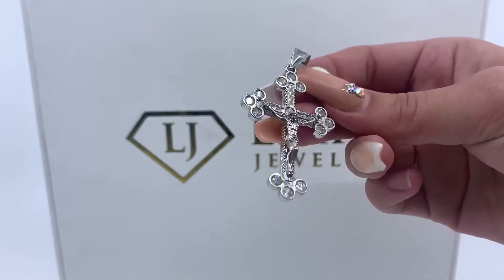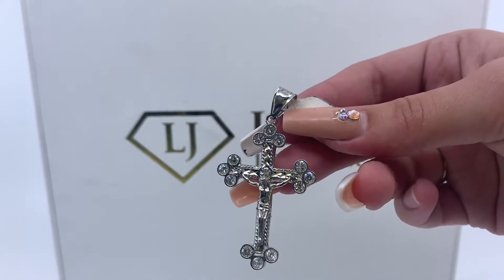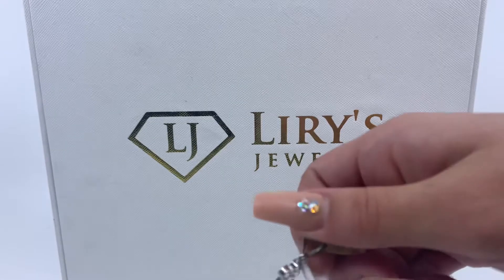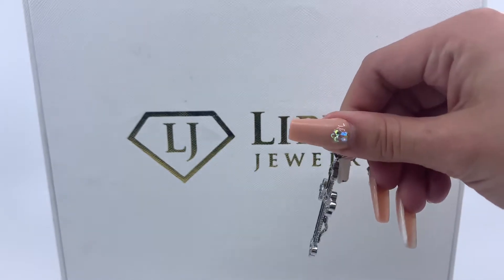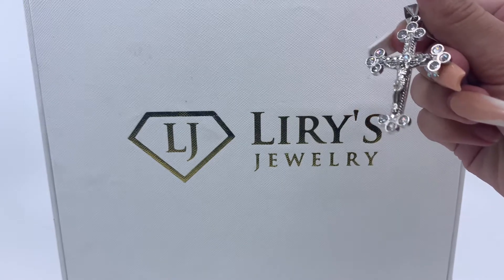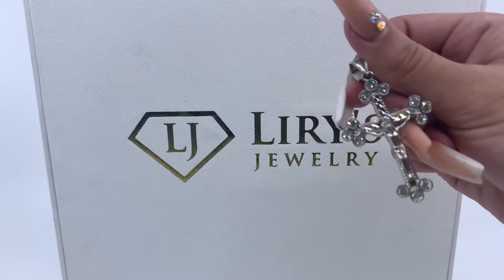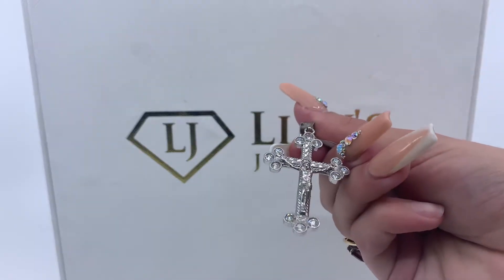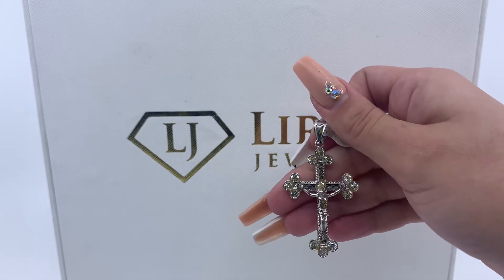6.6g 10kt gold cross pendent 08701155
6.6g 10kt white gold cross pendent with zirconias and an open back

Have Questions?